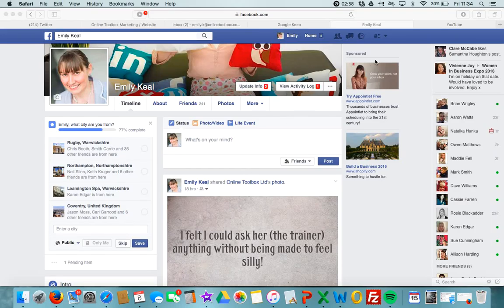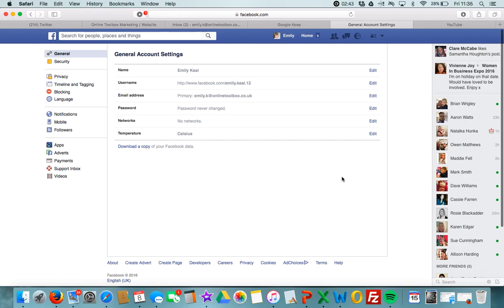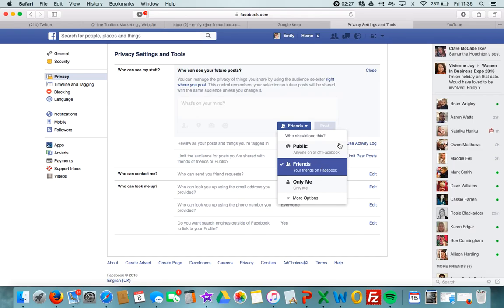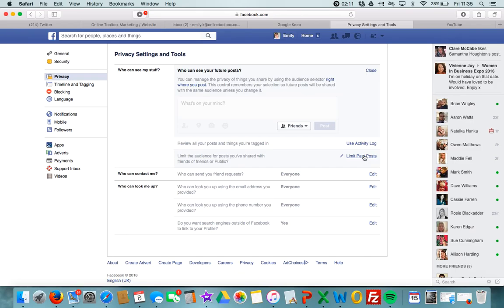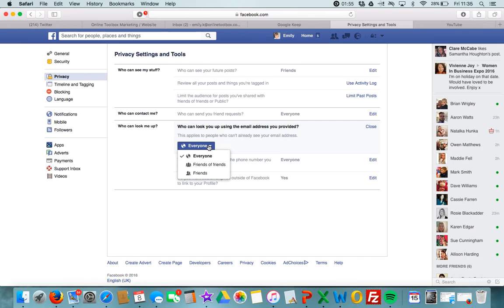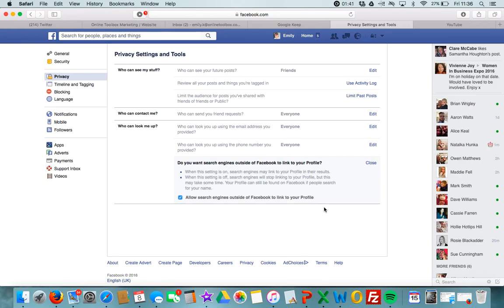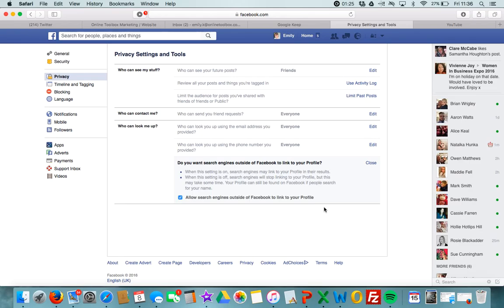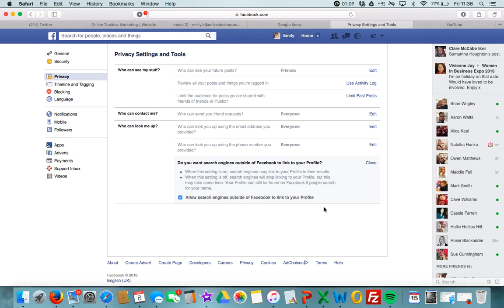How to make your facebook private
In this video we are going to look at the Facebook privacy settings and how to make them private.